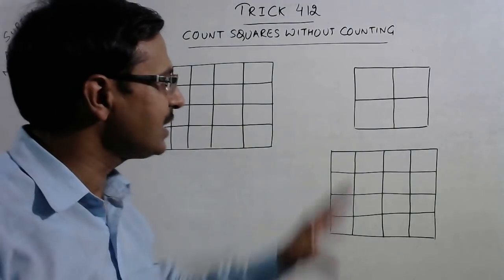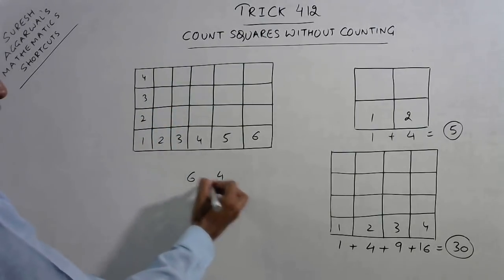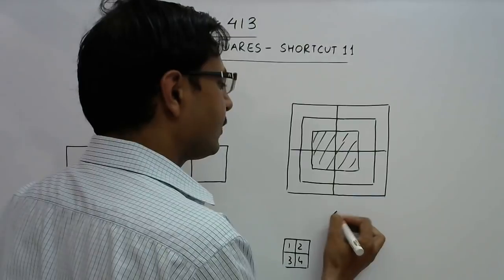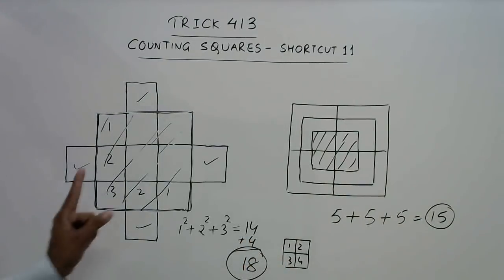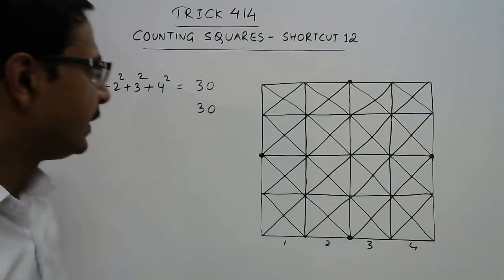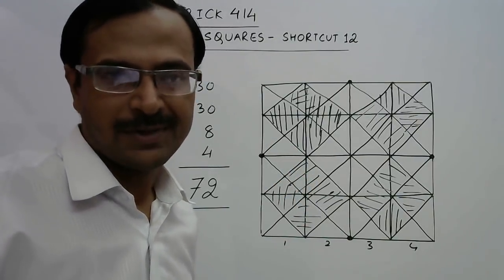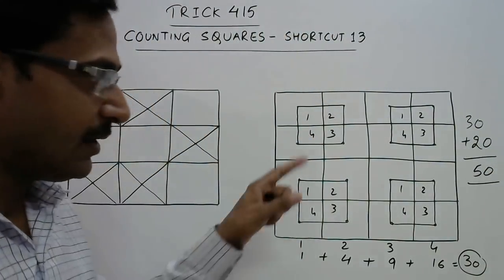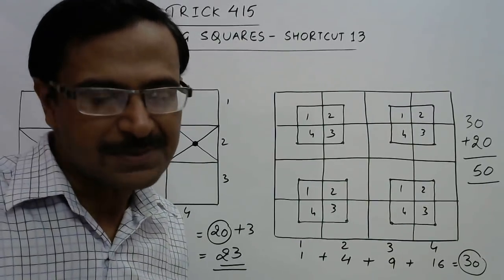Shortcuts for Counting Total SQUARES - Complete Video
You must have seen the tricks on counting the total number of squares in a given figure. here is a compilation of all tricks in a single video. the video is very beneficial for all students preparing for competitions. for more videos, keep visiting:
Counting the number of squares is a very common question in reasoning exams. watch this amazing video to learn how to count squares in just 10 .for more such informative videos, keep visiting:

non verbal reasoning counting figures, figure counting for ssc cgl, figure counting for banking exam,
 figure counting for railway exam,  figure counting for ibps exams,  figure counting for ntse,  figure counting for CAT exam
counting squares non verbal reasoning, counting square tricks for competitive exams, counting squares for banking exam, counting squares in railways exams, counting squares in ntse exam, counting squares CAT exams, concept of counting figures, concept of counting squares